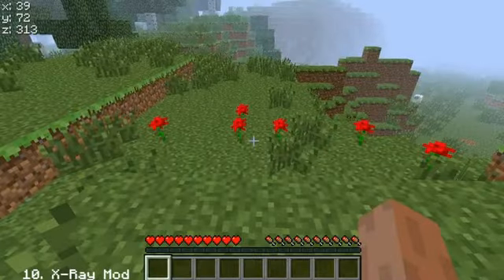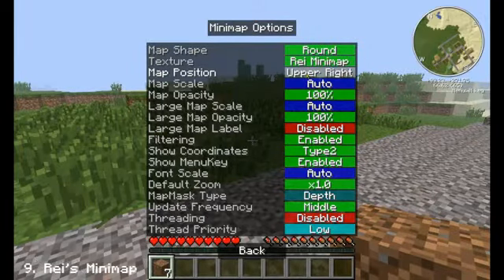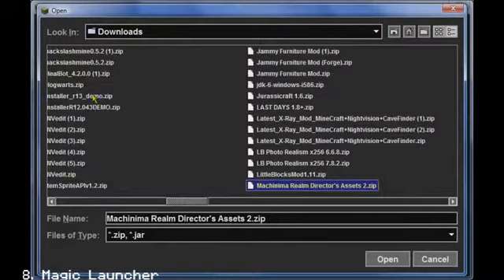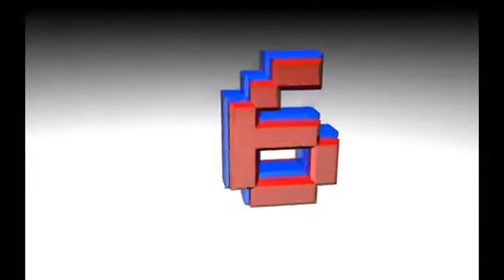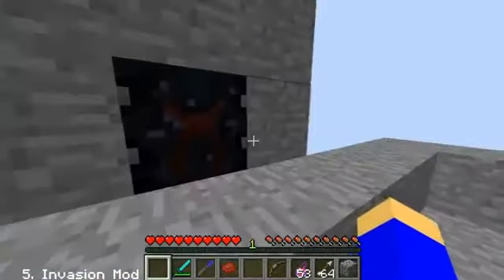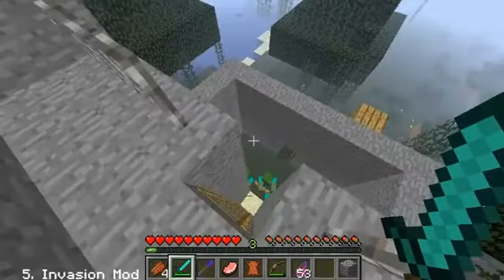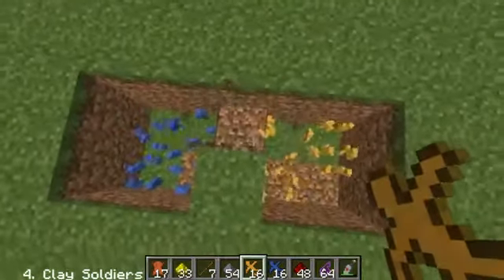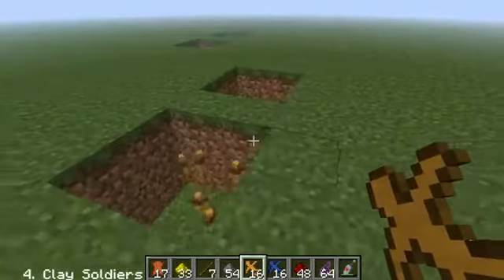Top 10 Minecraft